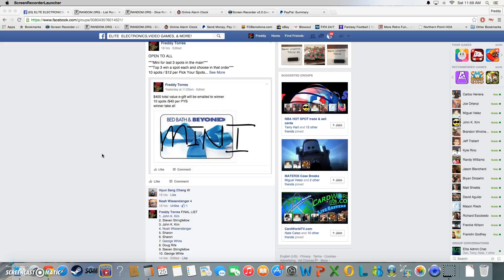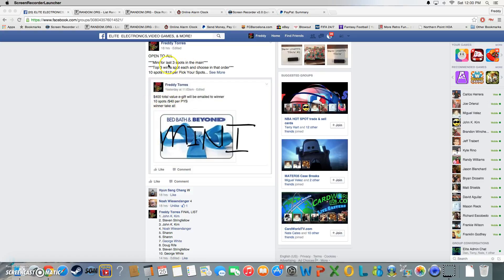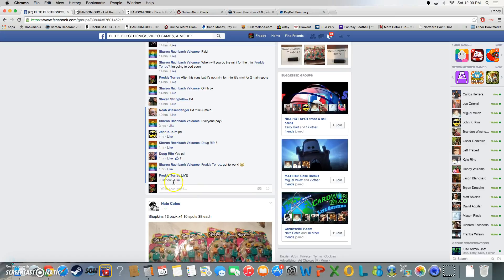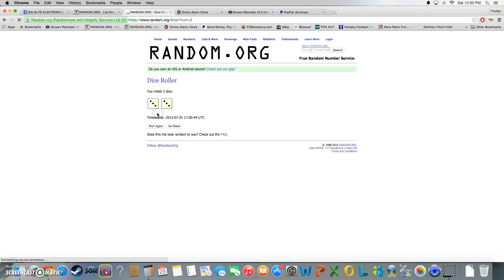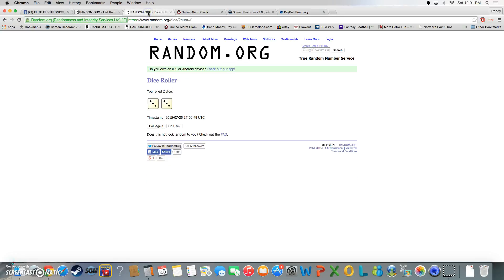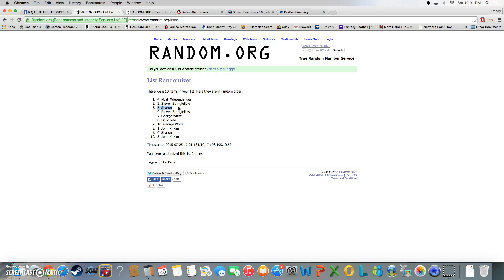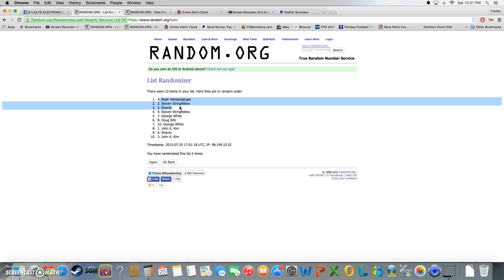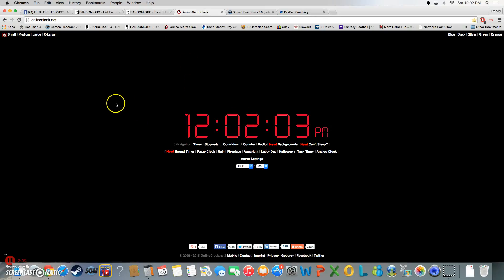BB&B MINI #1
FREDDY T